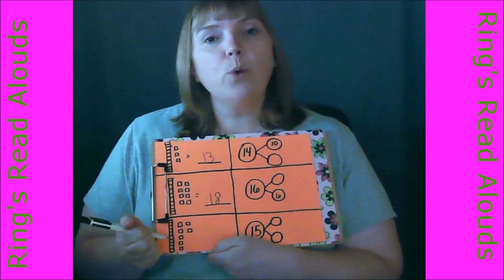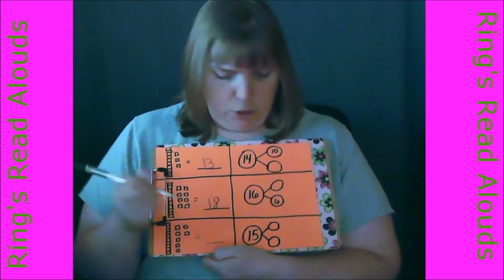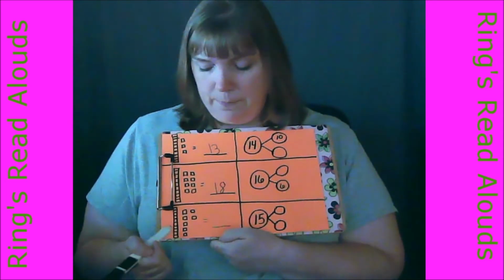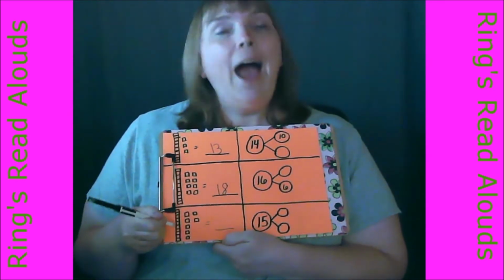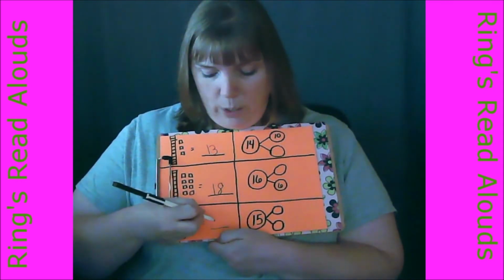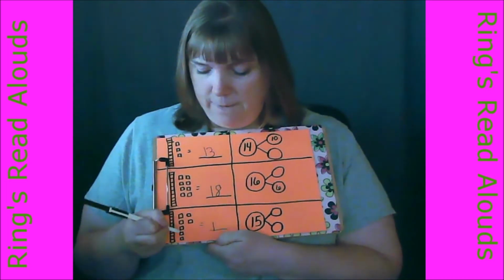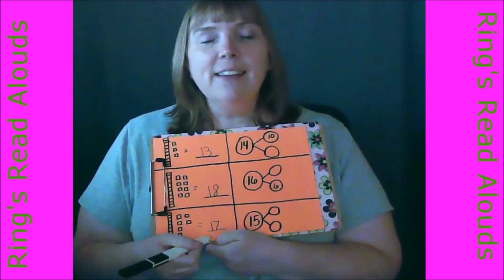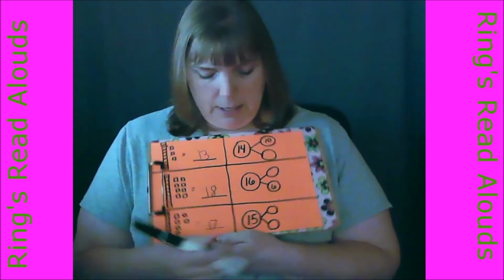Kindergarten Morning Message - Wallykazam Bath Party and Skill Review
Kindergarten Morning Message covering phonemic awareness activities, review of reading and math skills, and retelling the story of Wallykazam Bath Party. Today's Kindergarten Learning video includes morning message, onset rime, reading and retell, addition, and subtraction.